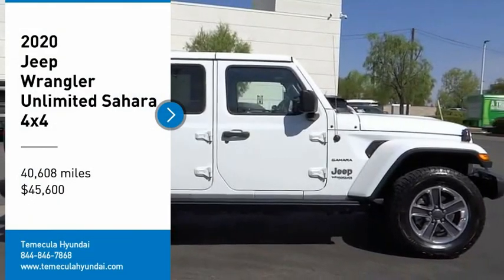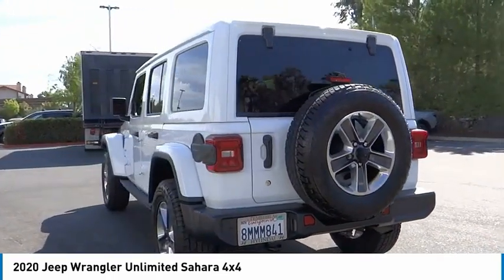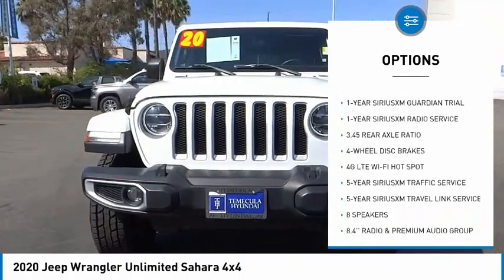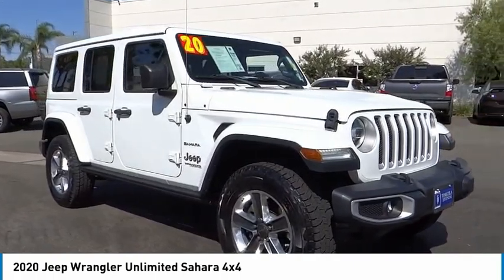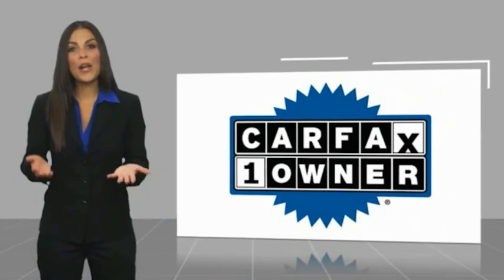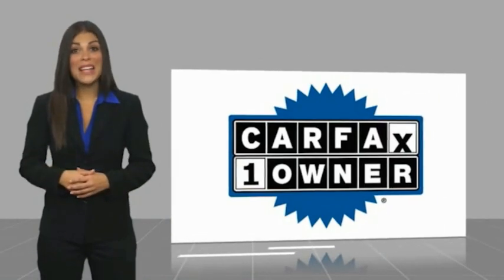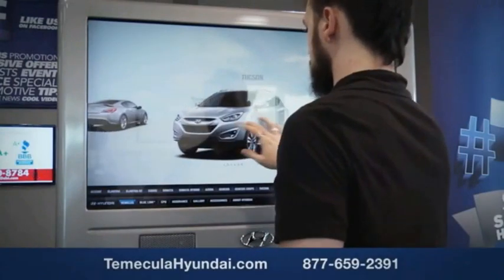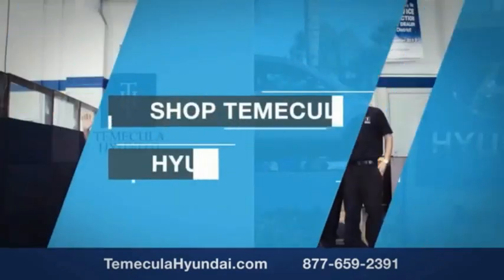2020 Jeep Wrangler Unlimited TEMECULA MURRIETA MENIFEE HEMET CORONA ESCONDIDO TT1703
2020 Jeep Wrangler Unlimited Sahara 4x4

Temecula Hyundai
27430 Ynez Rd.

TEMECULA HYUNDAI PROUDLY SERVING TEMECULA, MURRIETA, MENIFEE, HEMET, CORONA, ESCONDIDO, AND SURROUNDING SOUTHERN CALIFORNIA LOCATIONS. THIS WHITE 2020 Jeep WRANGLER UNLIMITED IS EQUIPPED WITH A 3.6L V6 24V VVT, AUTOMATIC TRANSMISSION, AND RECEIVES AN ESTIMATED 17 City/23 Hwy MPG. 2020 Jeep WRANGLER UNLIMITED Sahara 4x4 Clean CARFAX. This Vehicle is Located at: Temecula Hyundai, 27430 Ynez Road, Temecula, California 92591. Dealer Installed accessories are optional and may be purchased for an additional charge.All prices subject to government fees and taxes, any finance charges, any dealer document preparation charge, and any emission testing charge.While we make every effort to ensure the data listed here is correct, there may be instances where some of the factory rebates, incentives, options or vehicle features may be listed incorrectly as we get data from multiple data sources. PLEASE MAKE SURE to confirm the details of this vehicle (such as what factory rebates you may or may not qualify for) with the dealer to ensure its accuracy. Dealer cannot be held liable for data that is listed incorrectly. For In-Transit Inventory, any date of arrival is estimated and the actual date of delivery may vary due to circumstances beyond Hyundai and Temecula Hyundai's control. Please contact Temecula Hyundai for availability details. Stock #: TT1703 | VIN: 1C4HJXEG2LW148683 | 2020 Jeep Wrangler Unlimited Sahara 4x4 ALLOY WHEELS HEATED STEERING WHEEL Temecula Hyundai FOR DRIVERS IN THE GREATER TEMECULA, MURRIETA, MENIFEE, HEMET, CORONA AND ESCONDIDO AREAS, YOUR SOURCE FOR INCREDIBLE HYUNDAI MODELS IS TEMECULA HYUNDAI 27430 YNEZ RD TEMECULA, CA 92591